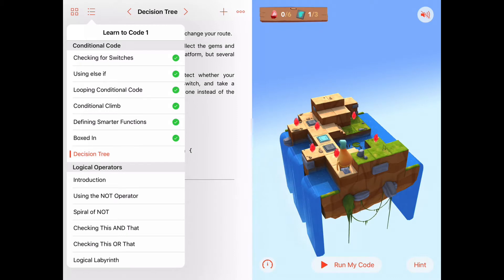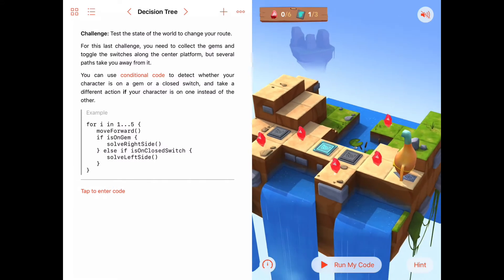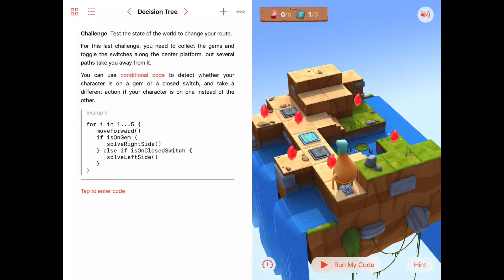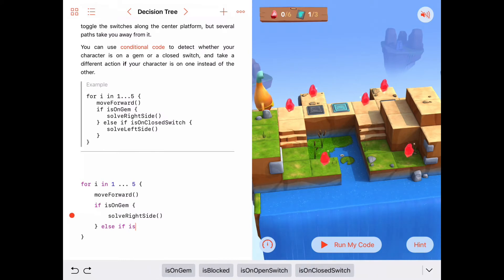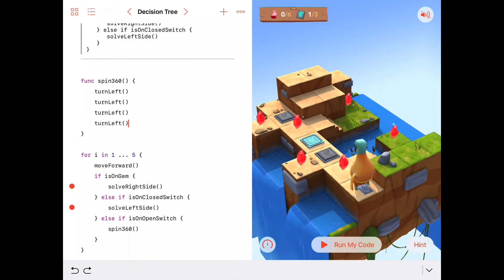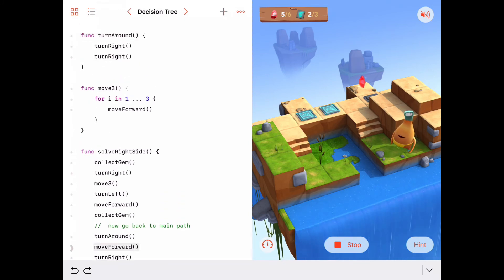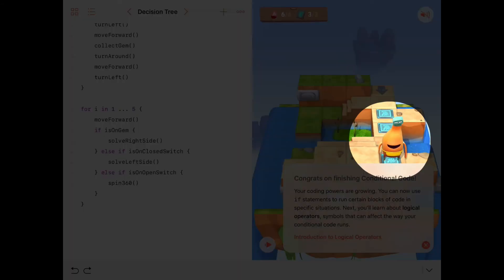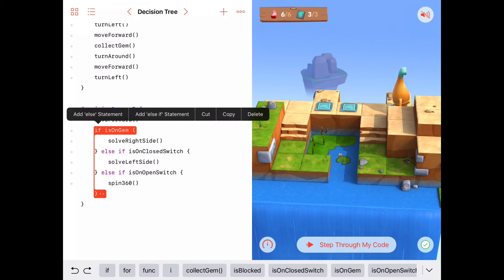Decision Tree - Learn to Code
Solution and discussion of the "Decisions Tree" activity in the Learn to Code chapter on Conditional Code in Apple's Everyone Can Code curriculum using Swift Playgrounds.